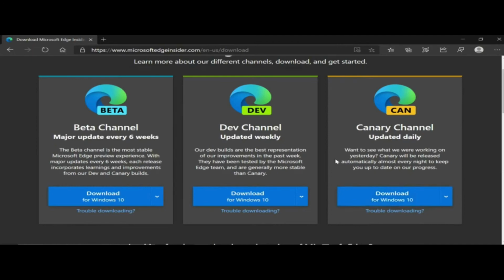HOW TO DOWNLOAD THE NEW MICROSOFT EDGE DEV AND BETA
How to Download and Install Microsoft Edge Insider

In this video, I will be talking about how to download and install the Microsoft Edge Insider